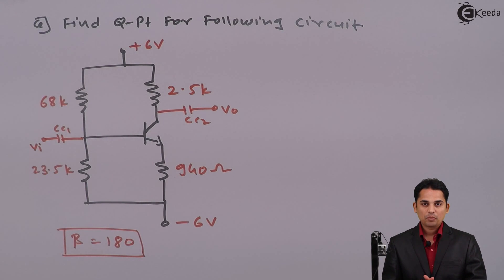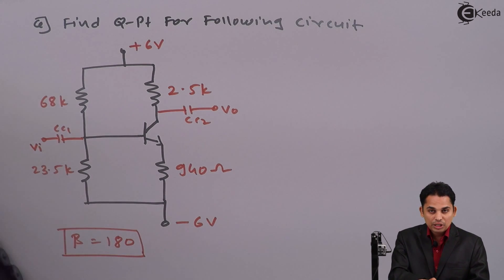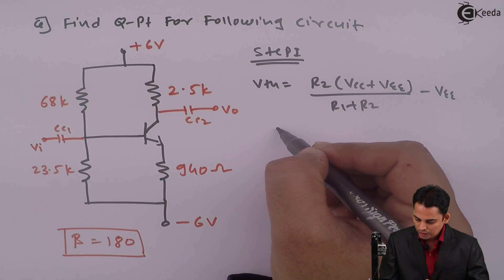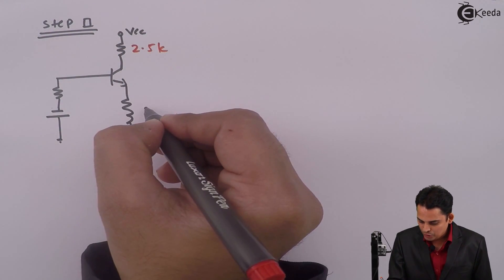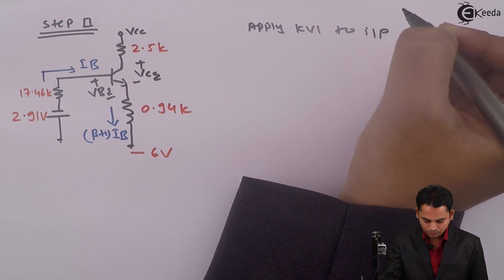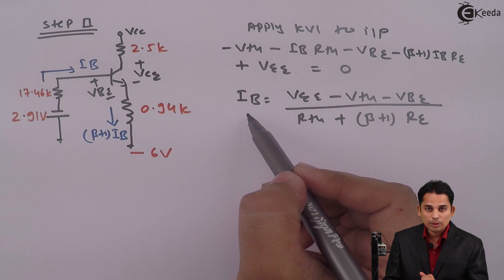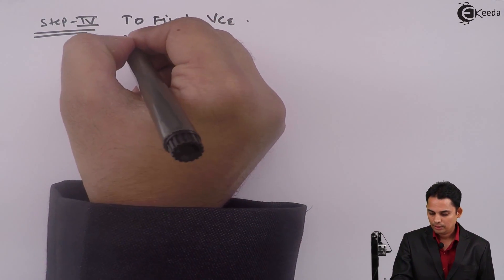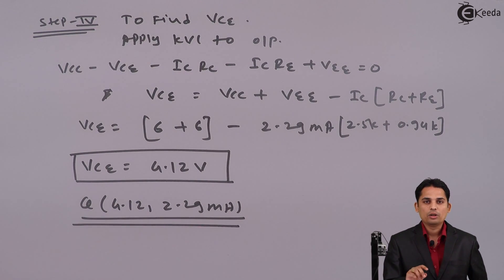Q-Point in Voltage Divider Biasing - Bipolar Junction Transistor - Analog Electronics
Video Name - Q-Point in Voltage Divider Biasing

Happy Learning!